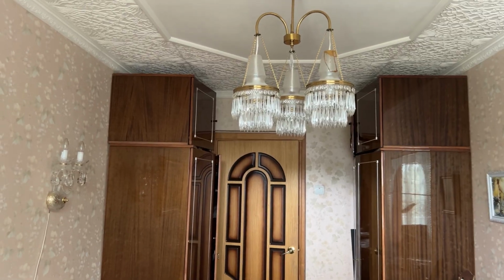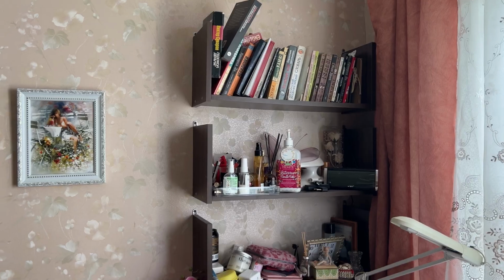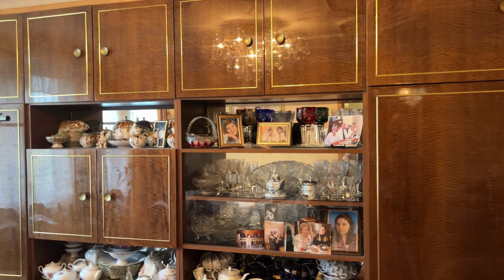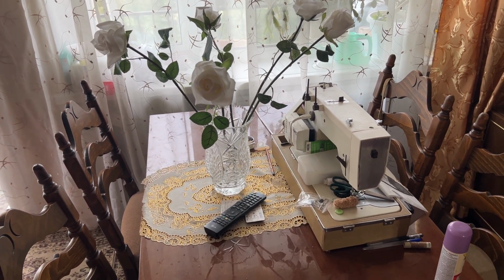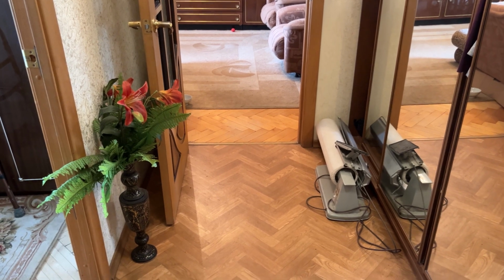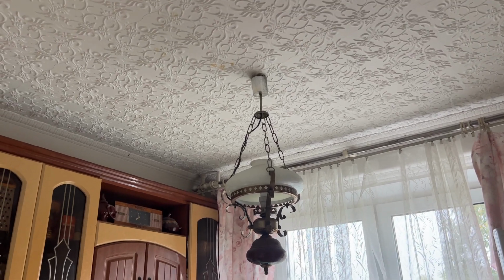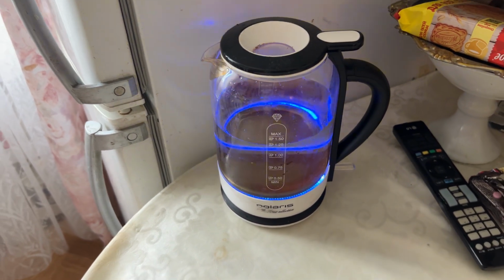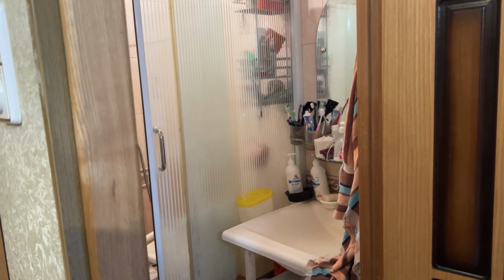russian apartment tour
a typical russian apartment with lots of soviet furniture and wallpapers !